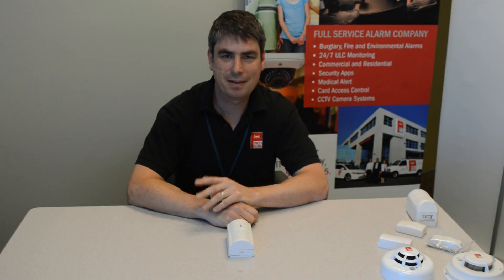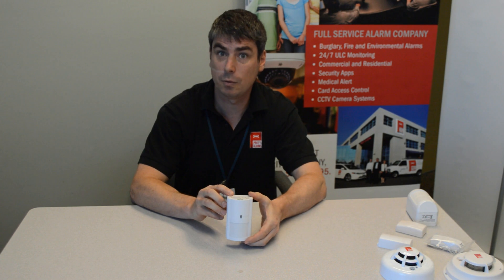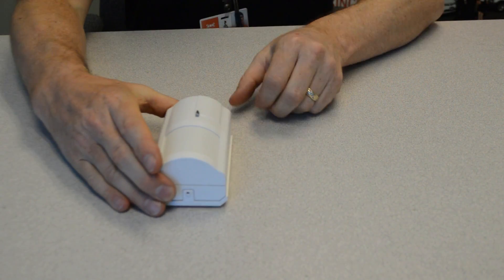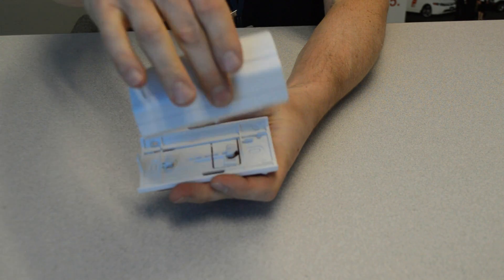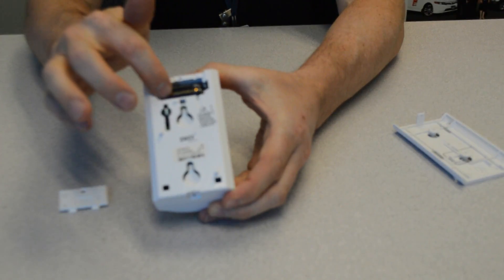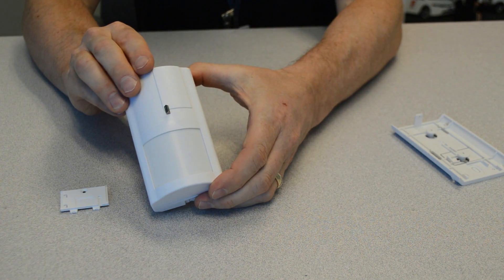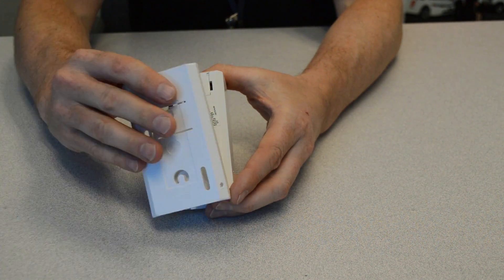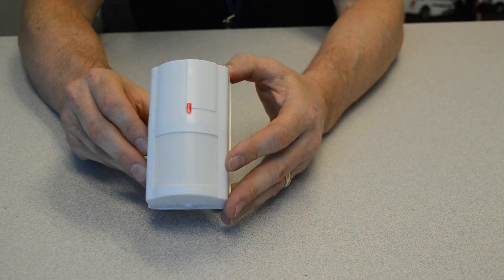DSC WS4904 wireless motion detector - changing batteries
Tony the Tech from Price's Alarms walks us through changing the batteries on the DSC WS4904 wireless motion detector